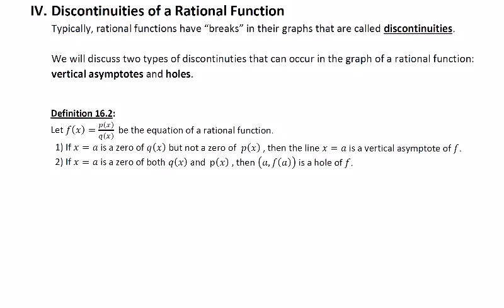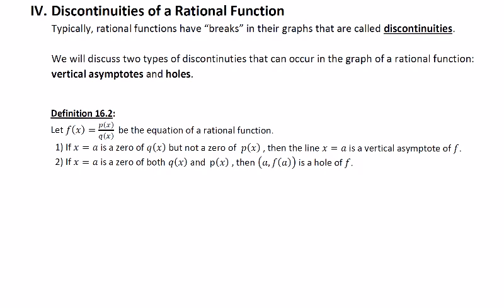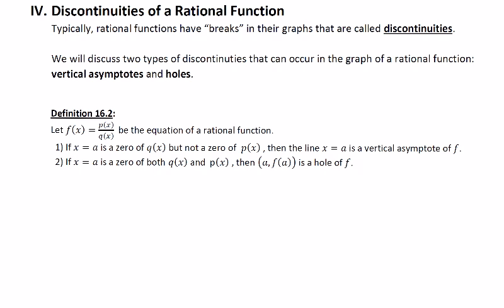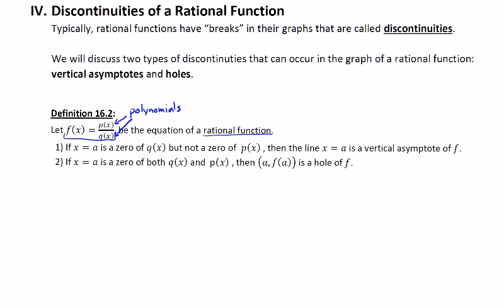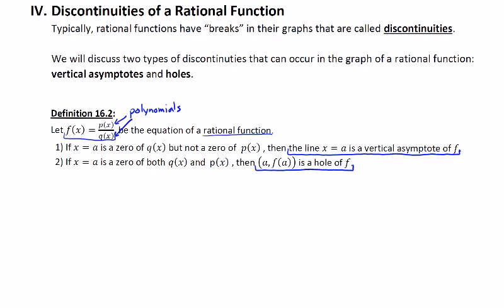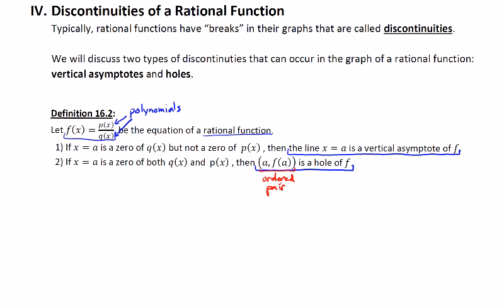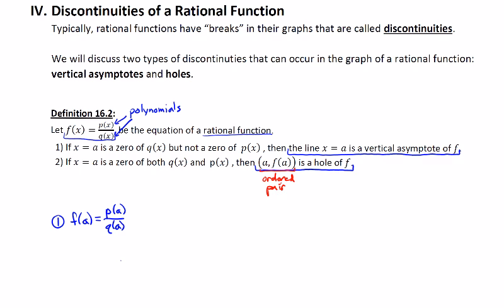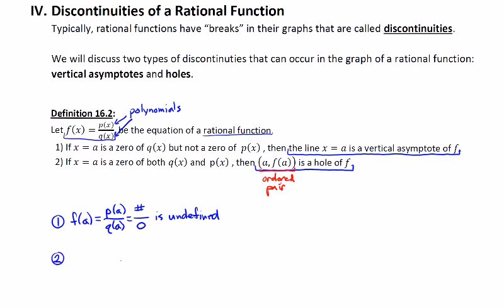Definition 16•2 Grant Griffin